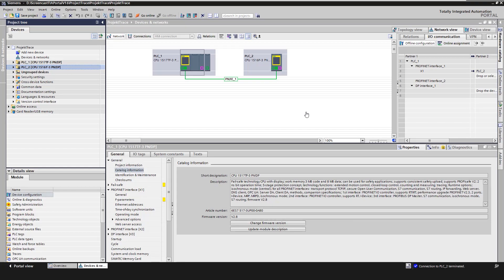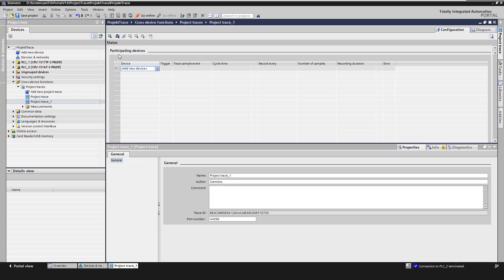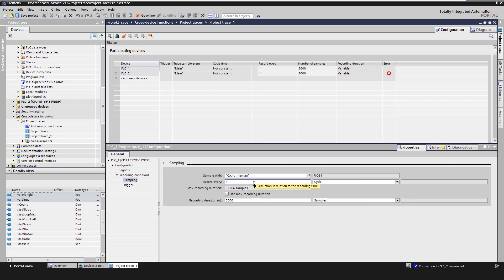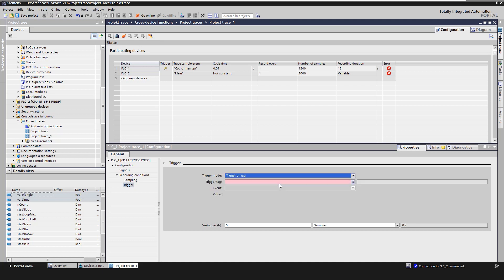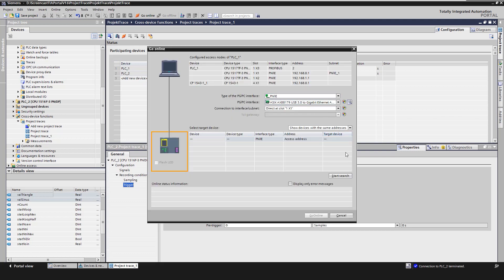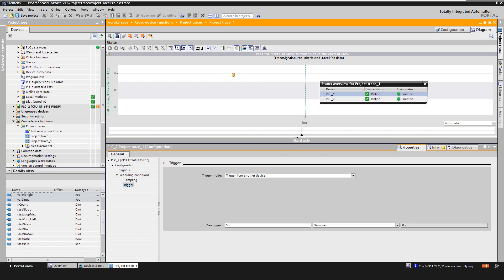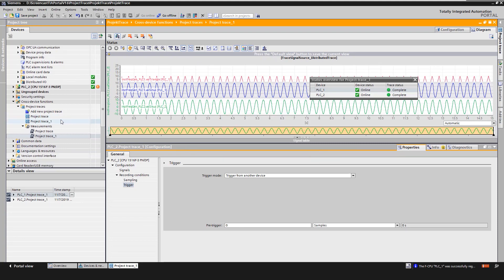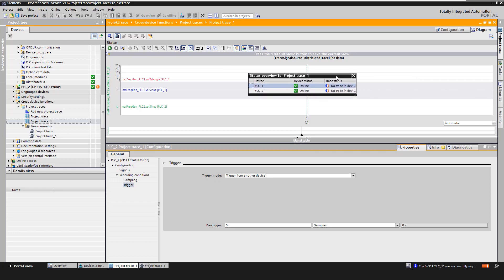Cross-device signal recording with TIA Portal Project Trace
The SIMATIC controllers and the TIA Portal contain an integrated function for the diagnosis of signal traces and also production failures: the SIMATIC Trace

The recording is activated and stored in the controller and can then be copied to TIA Portal. With this functional enhancement, signal recording is now also possible across devices in TIA Portal.